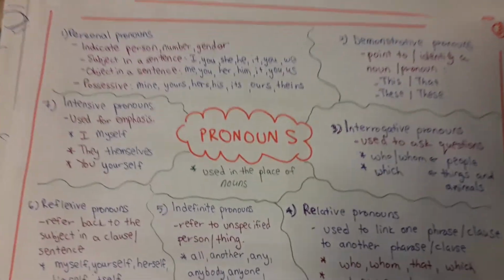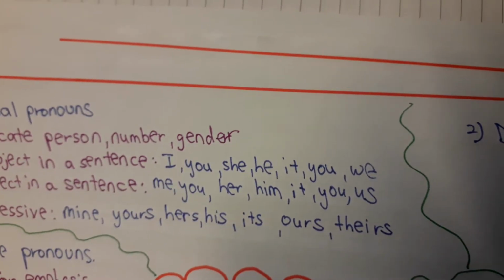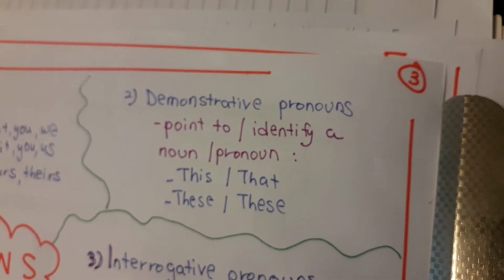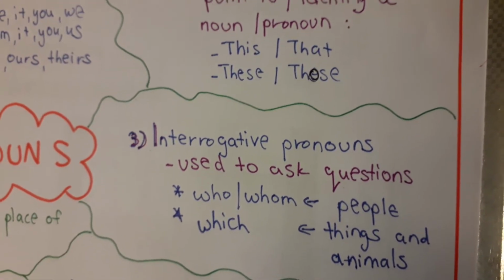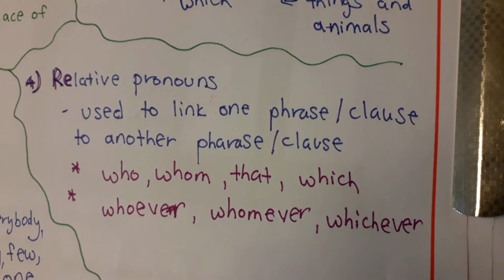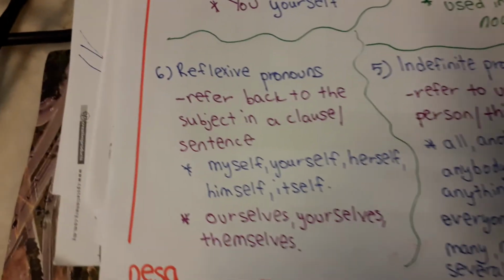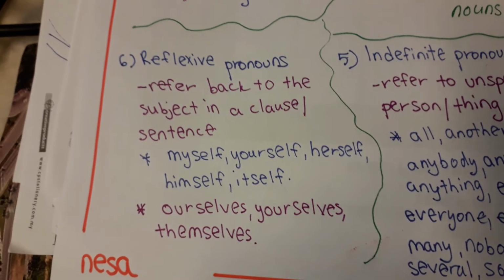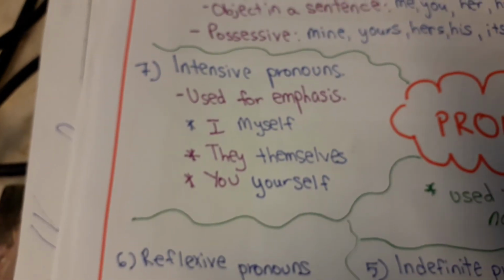ENGLISH GRAMMAR NO.3- PRONOUNS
Hi there, Nesa here ☺
This is a short basic explanation of pronouns.